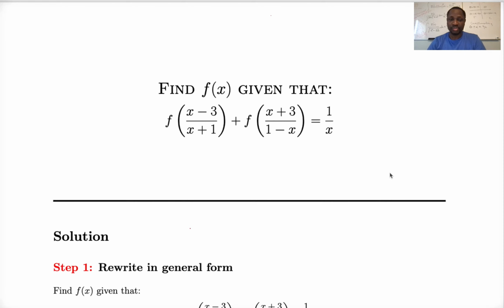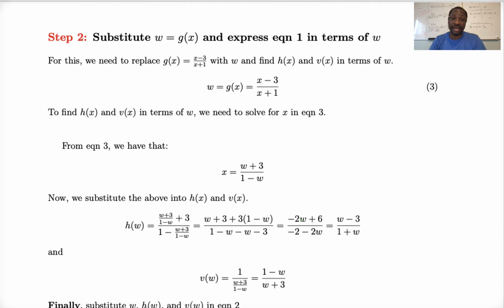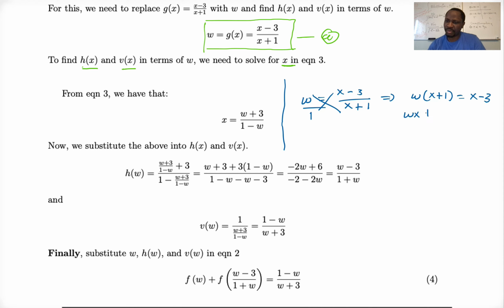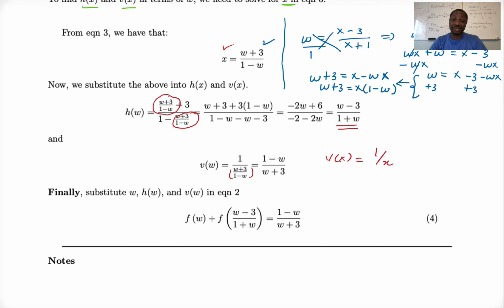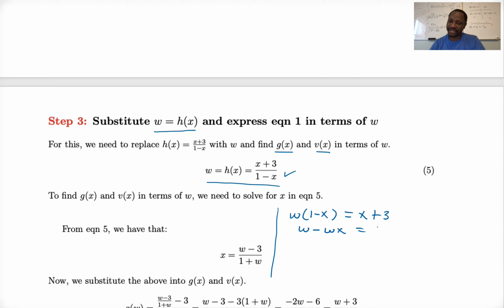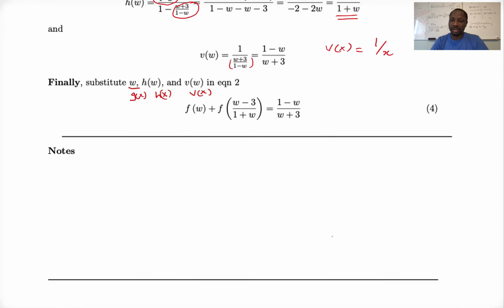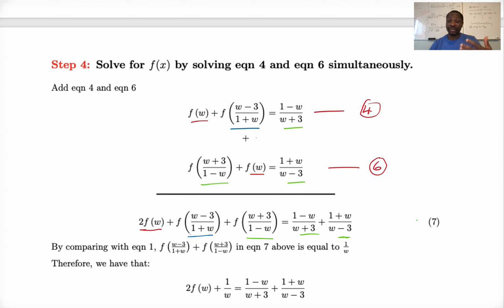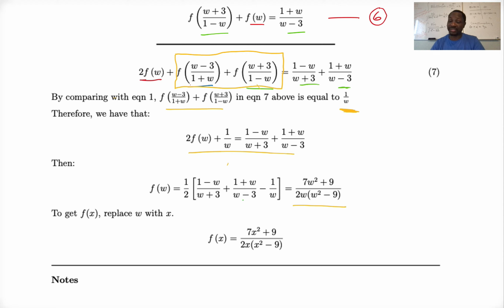A Functional Equation With Composite Functions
Given a functional equation, with composite functions, find f(x) using functional and variable substitutions, manipulations and solving simultaneous functional equations